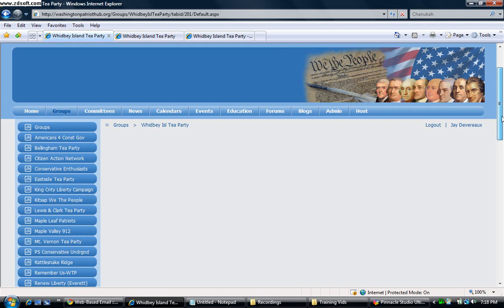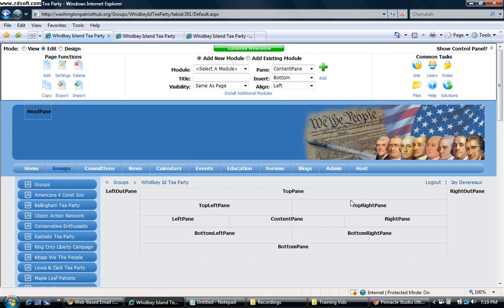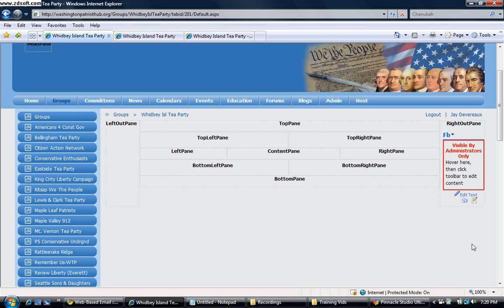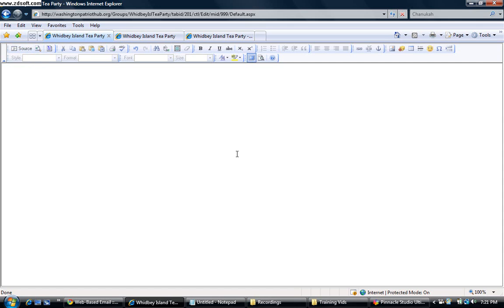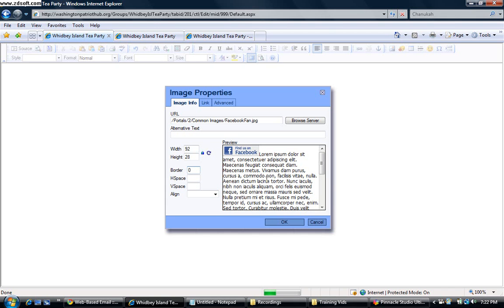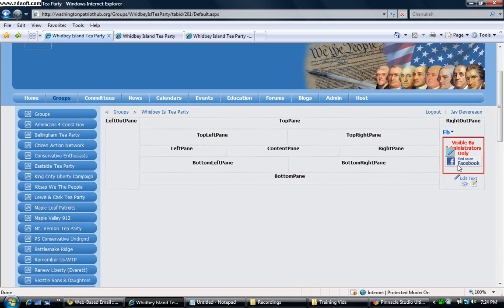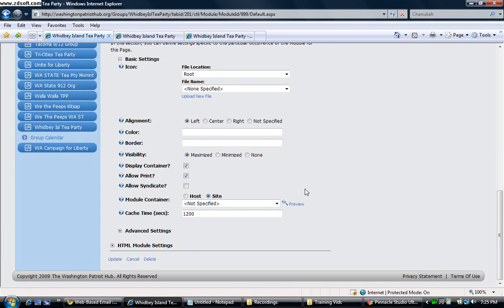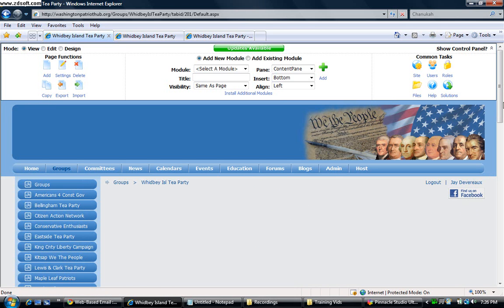Adding Content Video 1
The basics of adding content